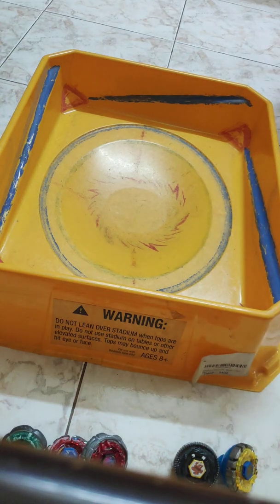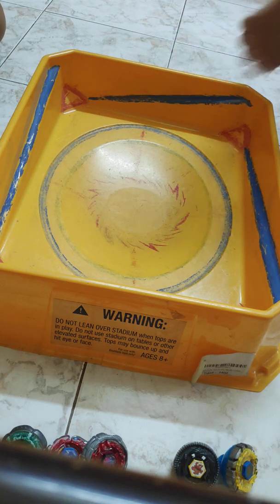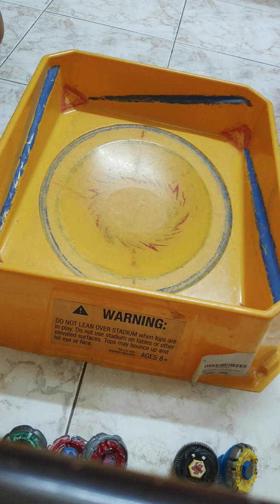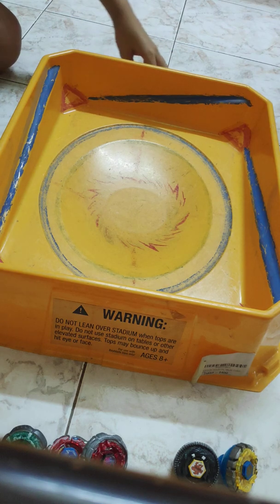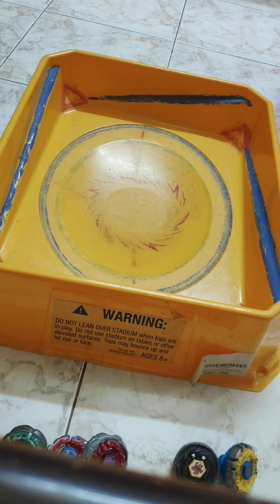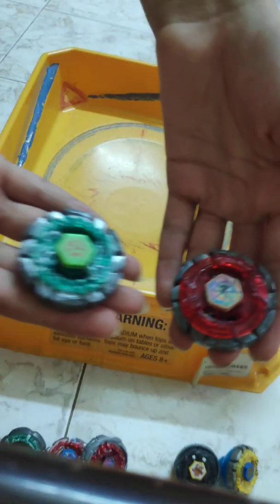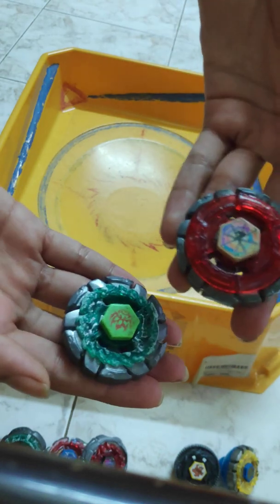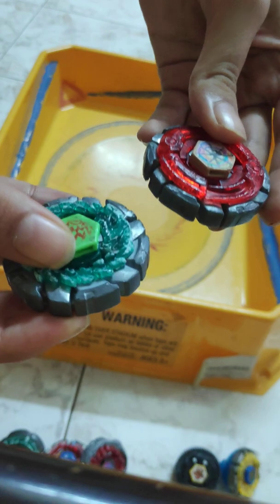Beyblade (stake vs phantom) #2